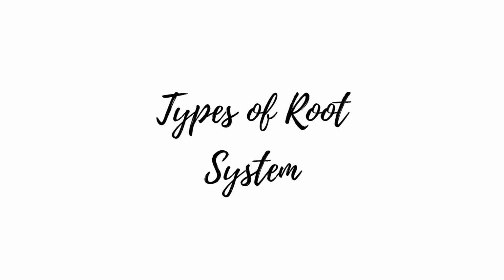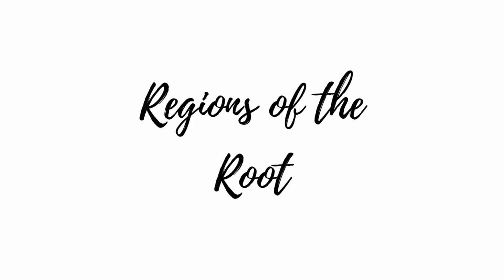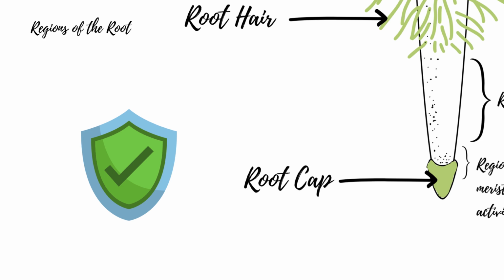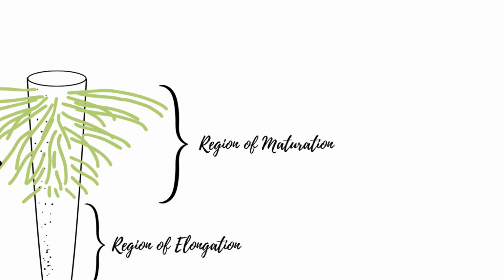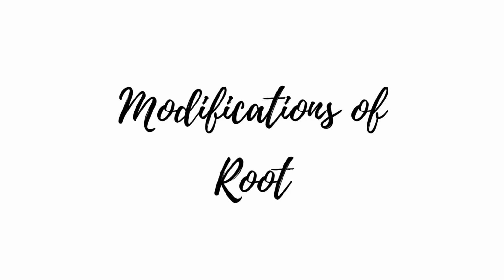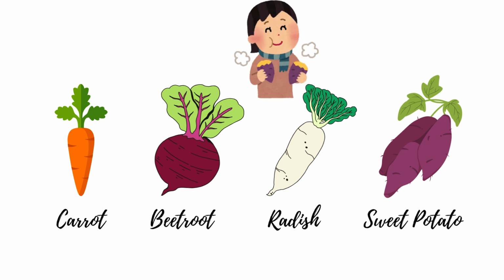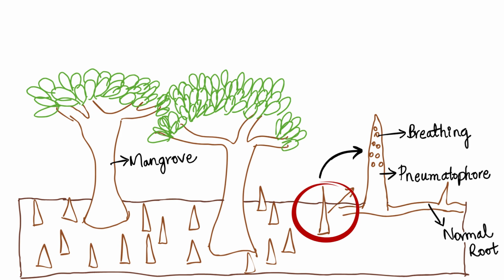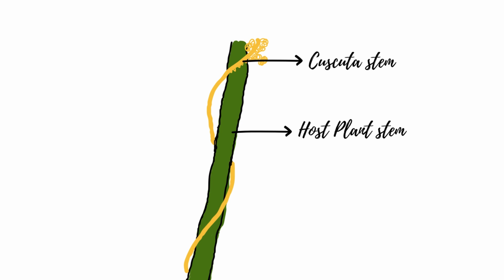The Root, Regions of the Root & Root Modifications | Morphology of Flowering Plants | Class 11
In this video you will learn about Root, regions of the root and modifications of roots.